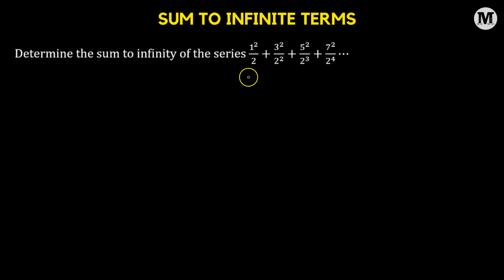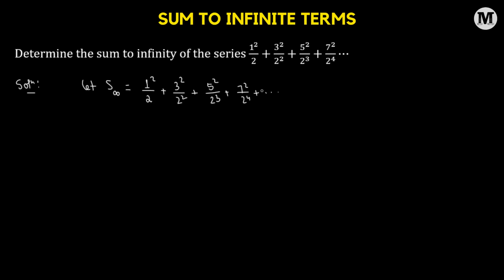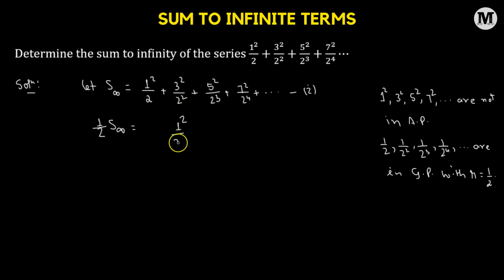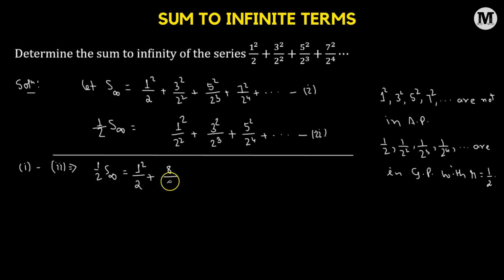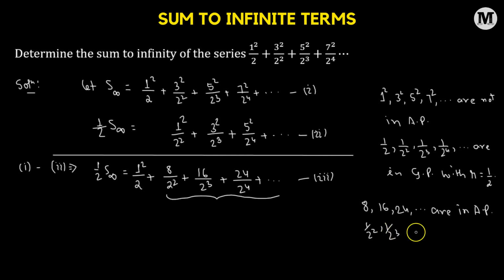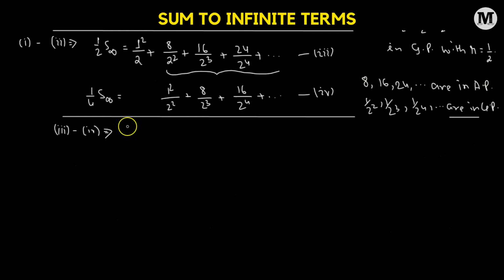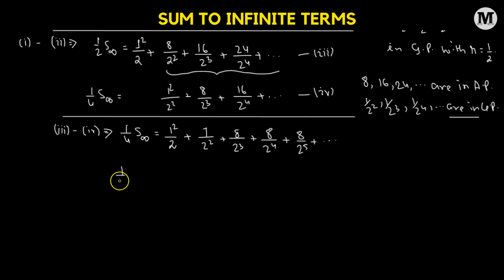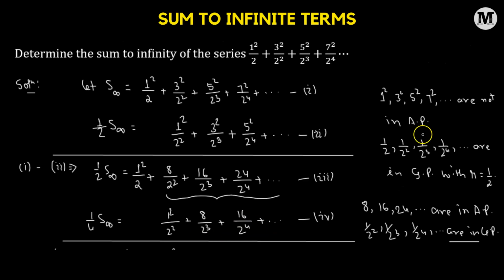1.34 | Special Sequences and Series | Arithmetico-Geometric Series - Prob 34